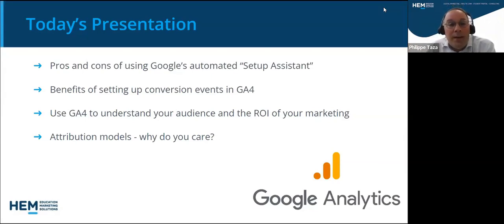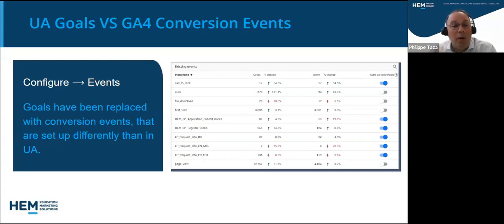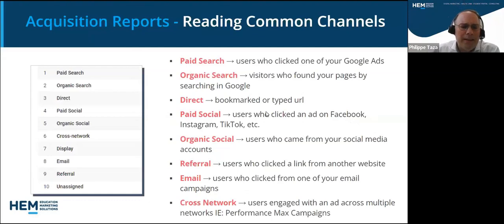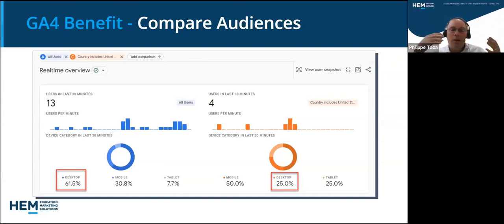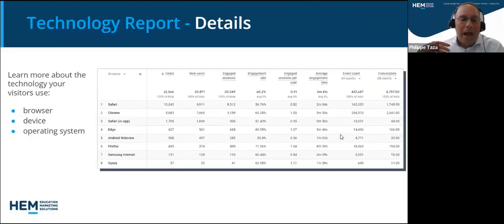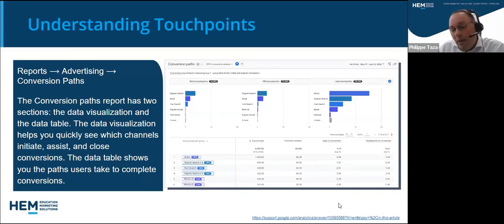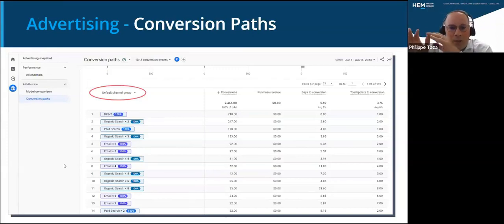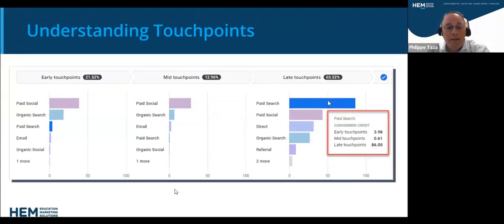Make Google Analytics 4 a Powerful Marketing Tool for Your School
The countdown is on!  July 1, 2023 Google Analytics will be switching to its new system called Google Analytics 4.  Some of the transition tasks are straightforward, but others are not. Is your school ready? HEM is here to help.

We will show you the insights and influence that a robust “GA4” setup can add to your school’s digital marketing.

This webinar, Make Google Analytics 4 a Powerful Marketing Tool for Your School,  will explain what’s going to happen in the change and how your school or agency can be prepared to complete this task yourself.  Plus, we will show how you can unleash the power that a smart digital data-collection strategy can have on the insights you gather about your audience and the actions they take on your websites.